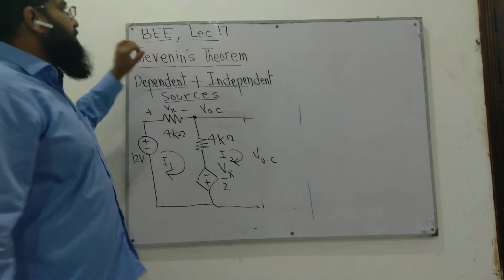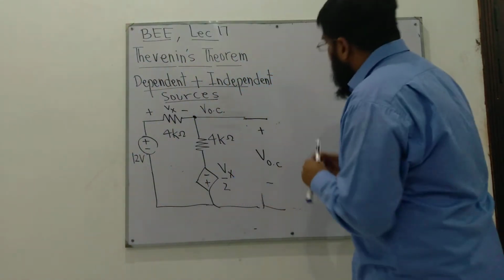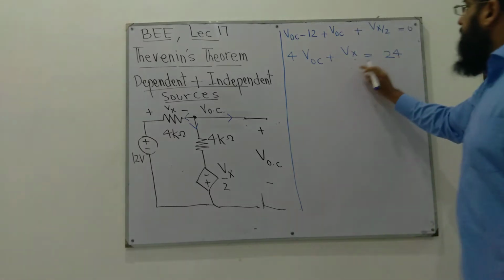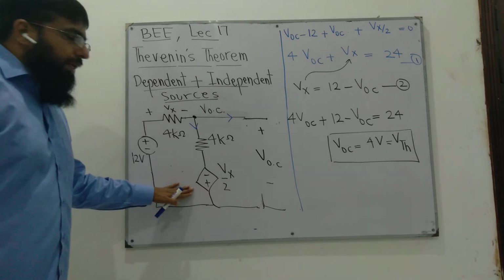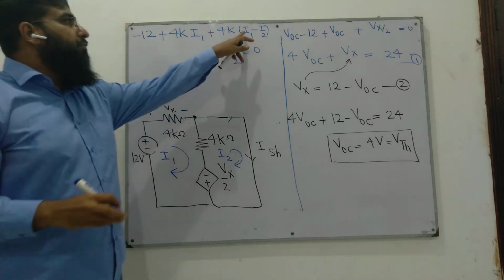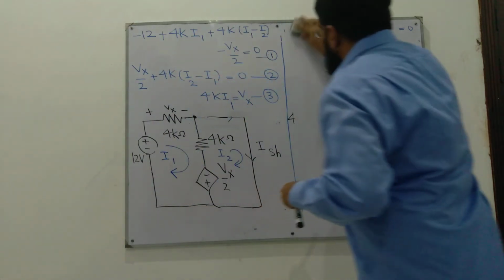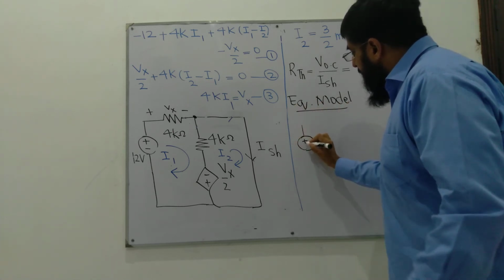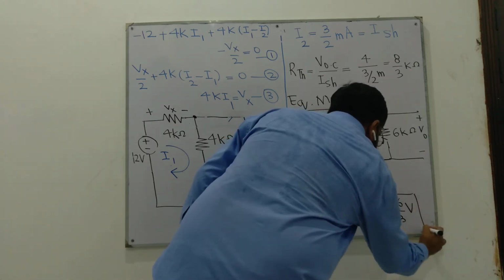CA17 | Thevenin's theorem |Dependent source | Circuit analysis | Independent source